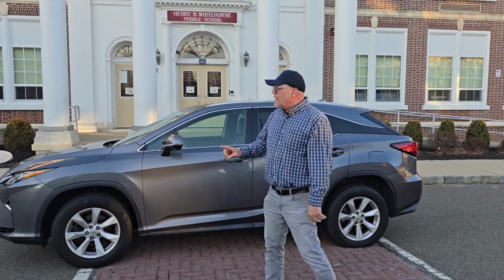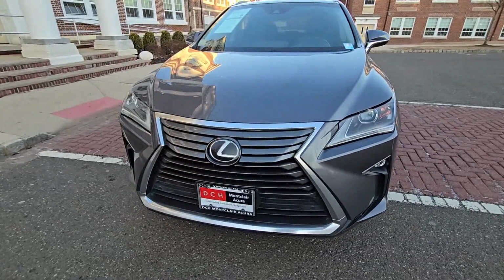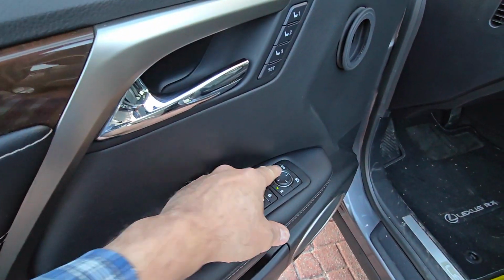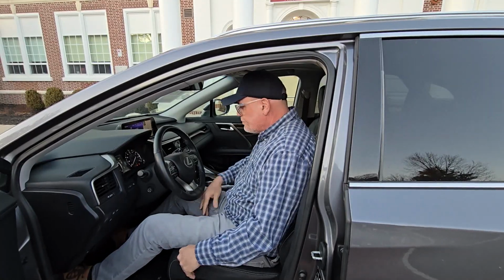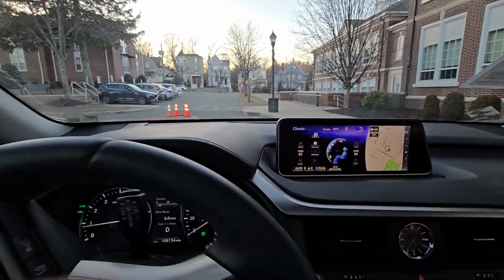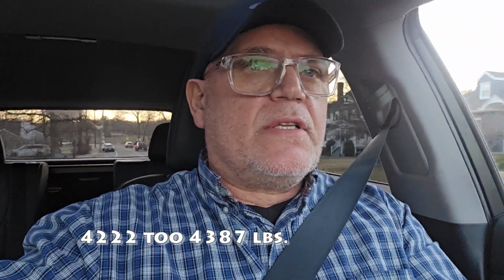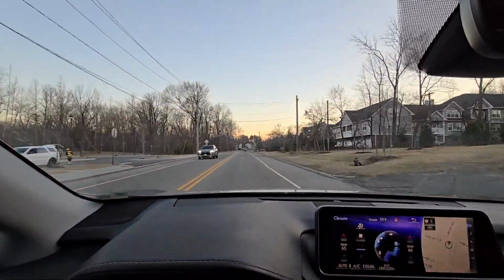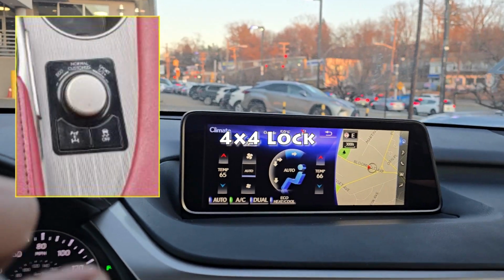Lexus RX350 110k mile Used Car a good buy?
Is a 110K mile Lexus RX350 Used Car a good buy? How to buy a good used car versus a new car in today's car market.